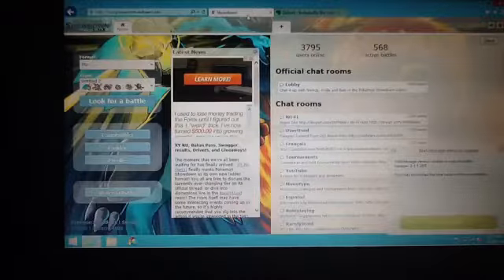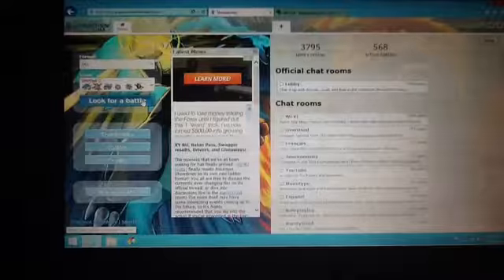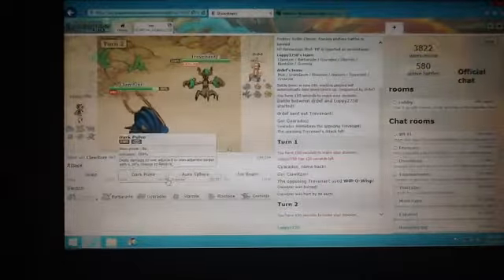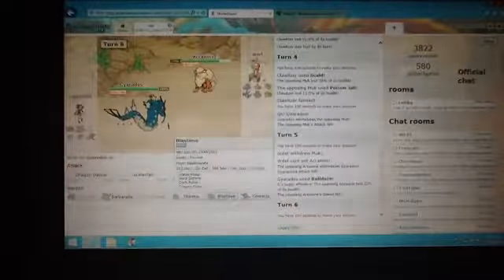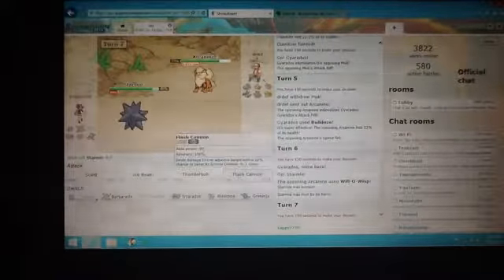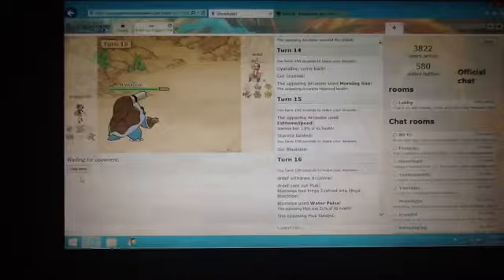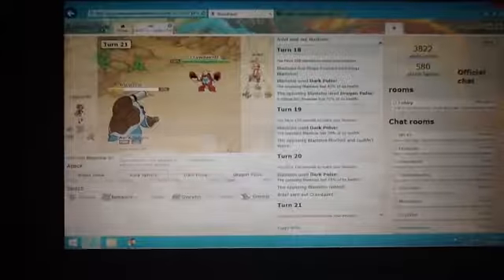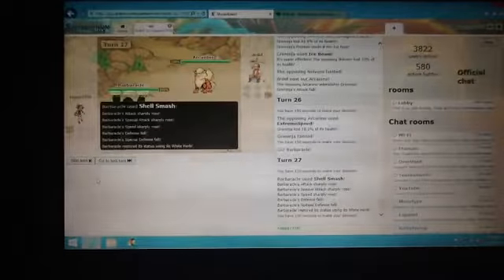Pokemon Showdown (8): Elite Four Siebold I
Welcome back to Pokémon Showdown, a series in which I play some battles.  Today's theme is Elite Four Siebold's team.

Music played from PMD Gates to infinity from the 3DS